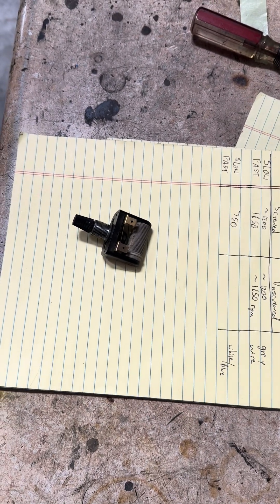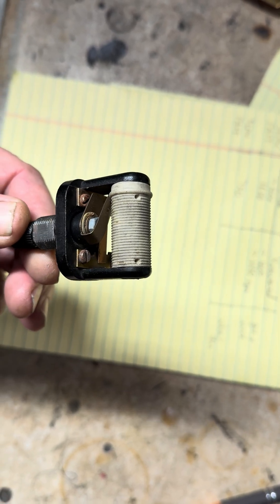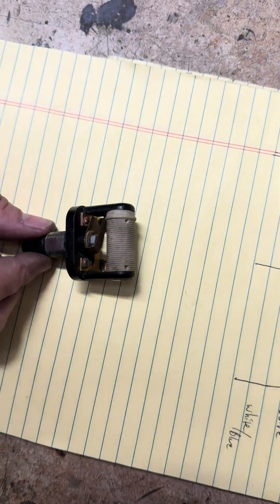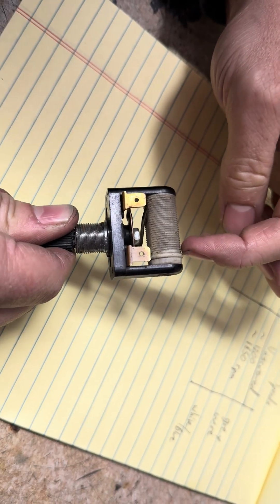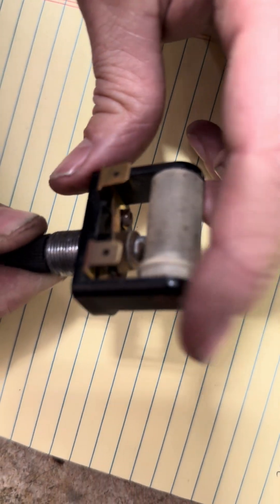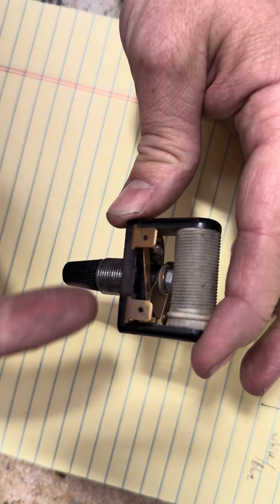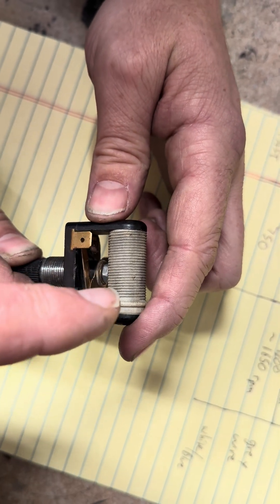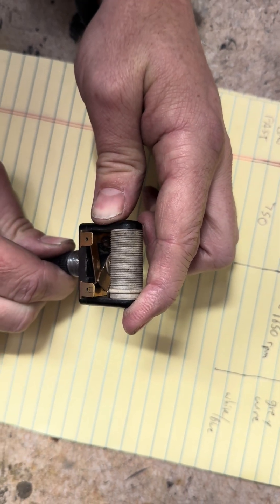Ferrari 246 Dino CEAM wiper motor speed rheostat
To change the motor speed of the Magneti Marelli Field wound wiper motor, one of the two field winding coils is connected to ground through a 75 ohm variable resistor.  To save the thin and delicate NiCr resistor wire coils near the end of the windings from too much current draw through only a few coils of wire on end of the spool, a "bypass" mechanism near the end of the wiping contact skips over these shorter length windings and jumps to Zero resistance around the otherwise short path of resistor wire.